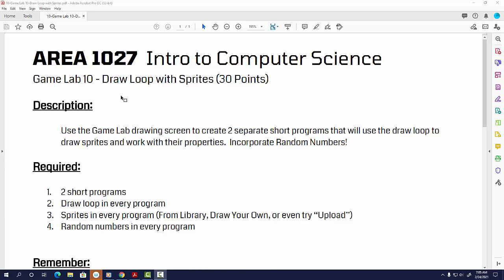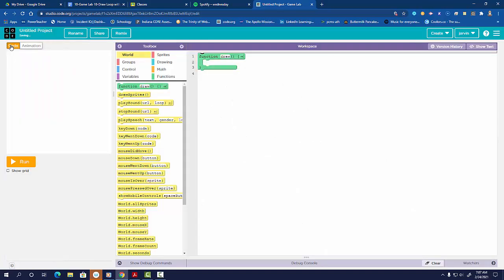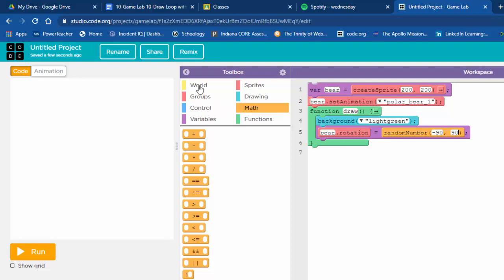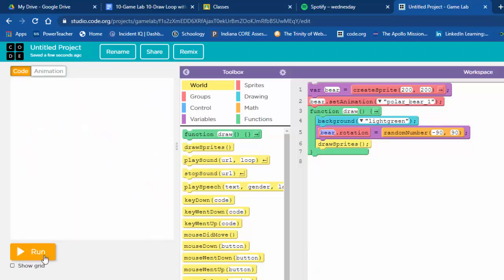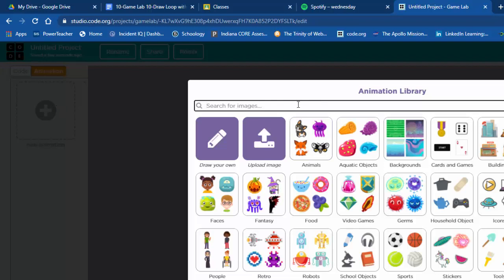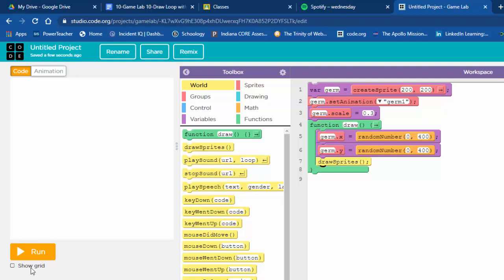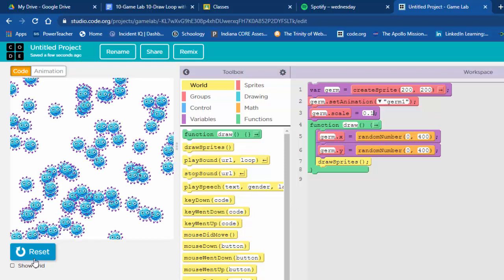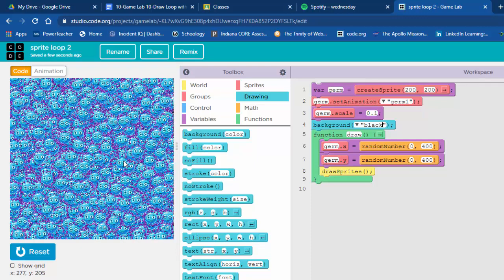Game Lab 10: Draw Loop with Sprites